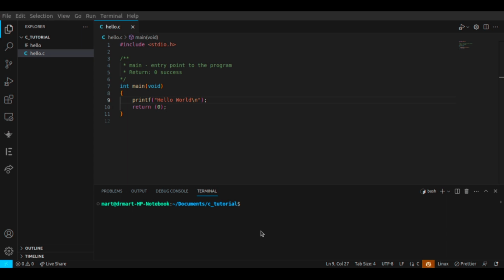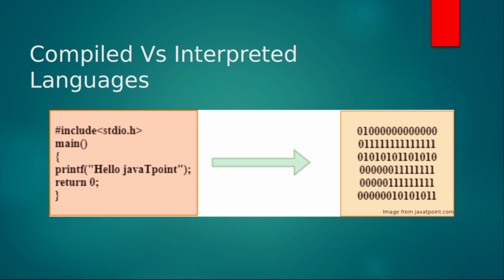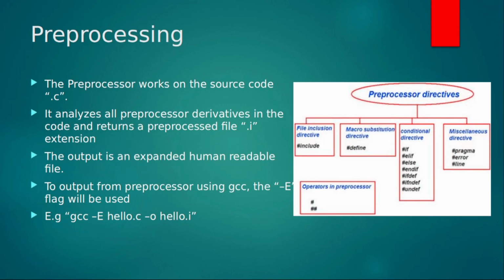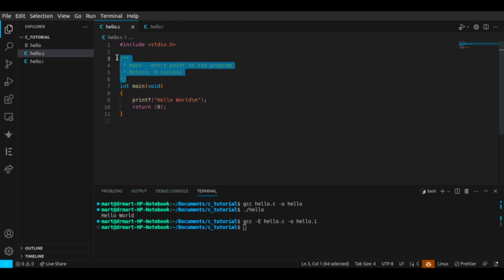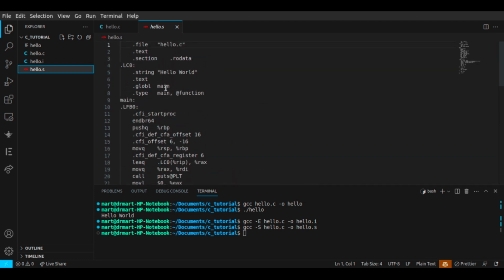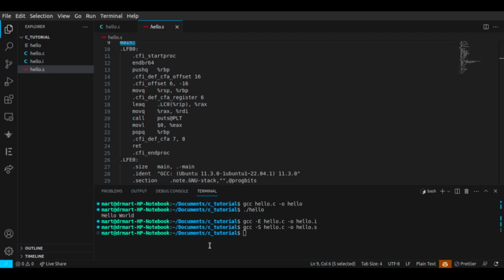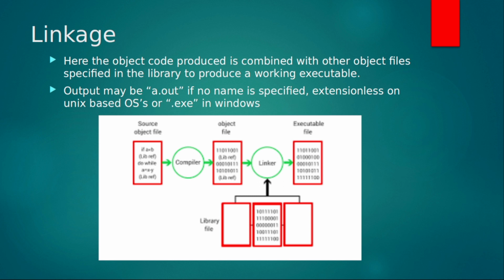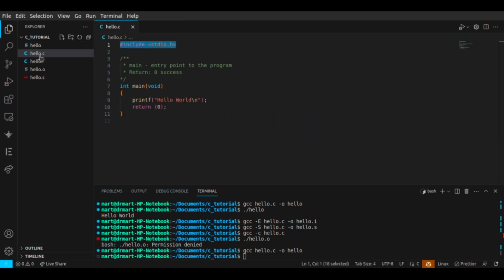Compilation process of a C program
A continuation of tutorial series on C programming.
This video explains the processes involved in compiling a C source code.
I have also tried to explain differences between compiled and interpreted languages